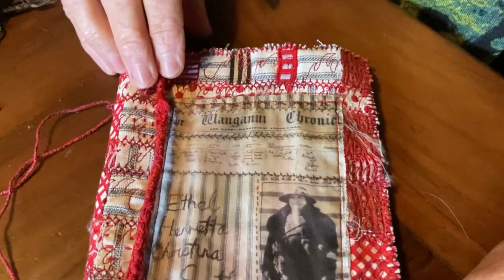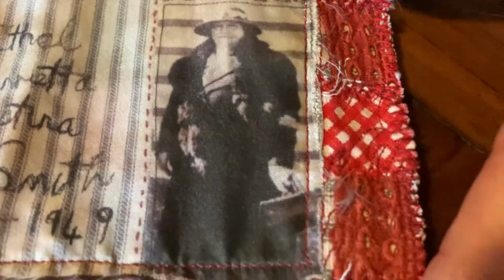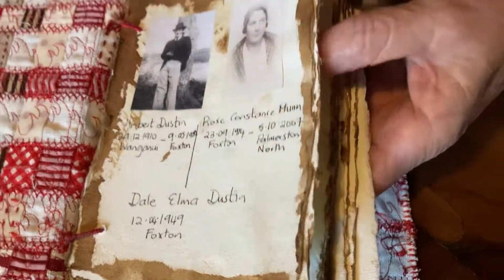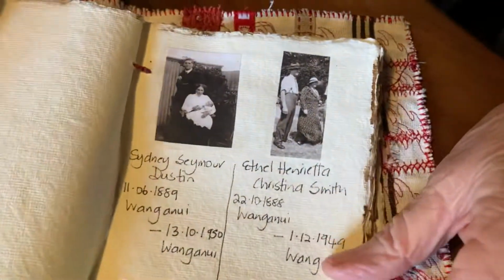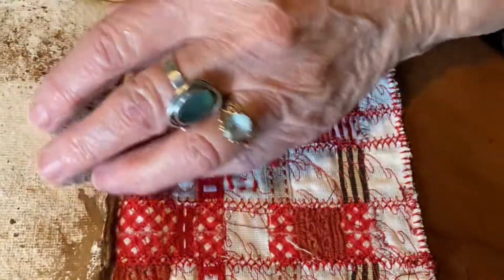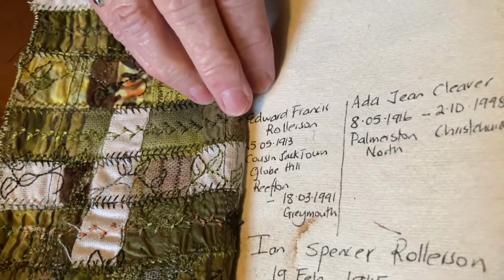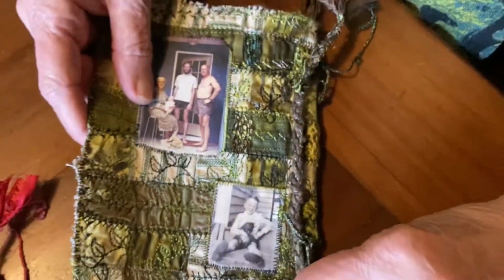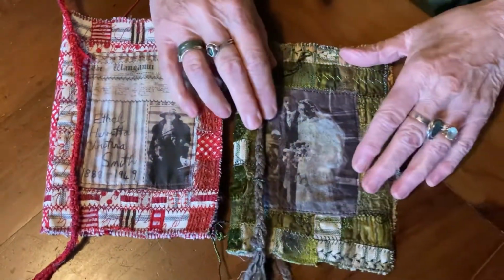Inspiration Monday- two little family tree books